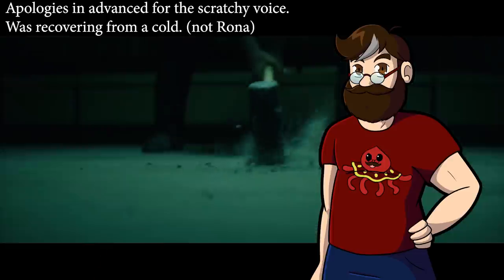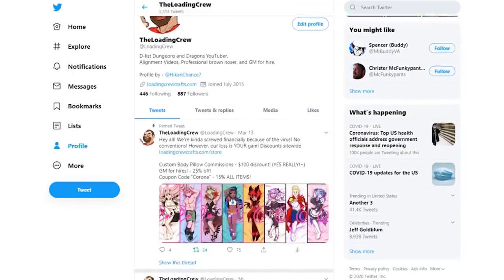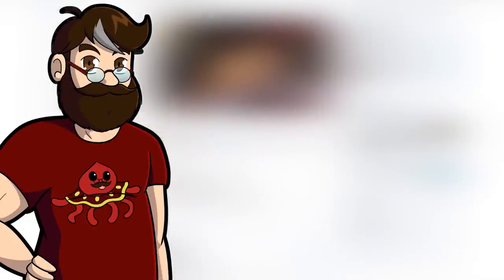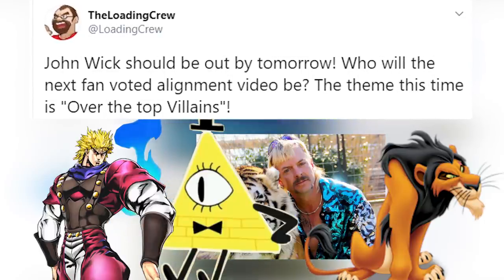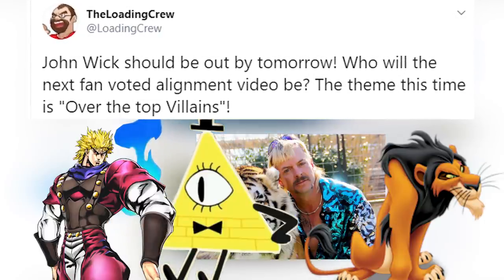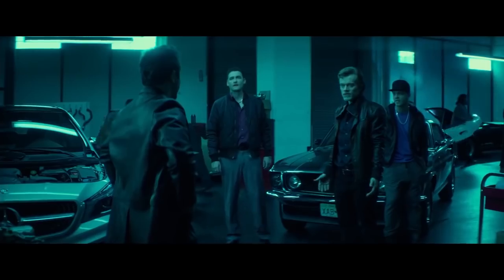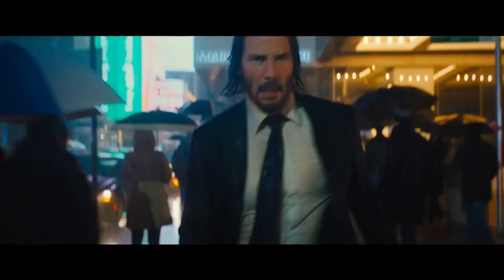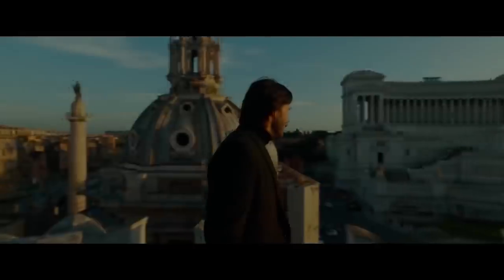What D&D Alignment is John Wick?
Today we learn about John Wick and see what alignment he is in Dungeons and Dragons

TheLoadingCrew is a husband and wife team made up of 2 independent artists. The husband Stuart is in charge of the YouTube channel and producing video content while the wife Alexandria produces the Web Comics Momma CQ and Jelly Realms Adventures.

On this channel we play Pokemon Tabletop Adventures, Pathfinder, and a few other games with some of our friends like Xthedarkone, Lady_nanaki, megami33, hbi2k, and MasakoX of Team Four Star.

If you want to follow us feel free to follow on us on Twitter or Twitch. You could also hang out with us on our Discord server or find our convention Schedule on our website at LoadingCrewCrafts.com. While you are there, pick up a plushie of our RPG themed jellyfish.